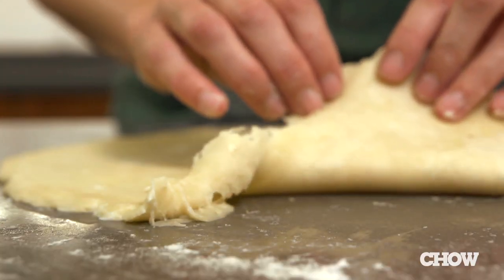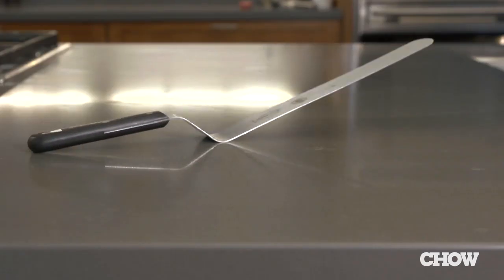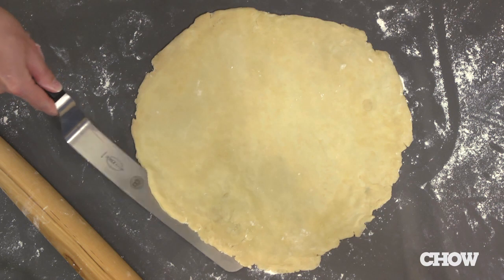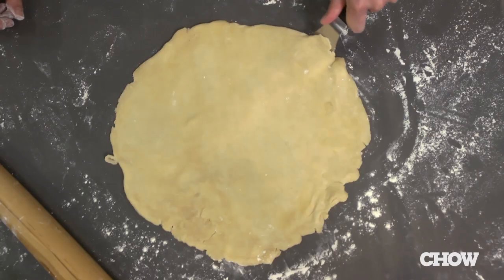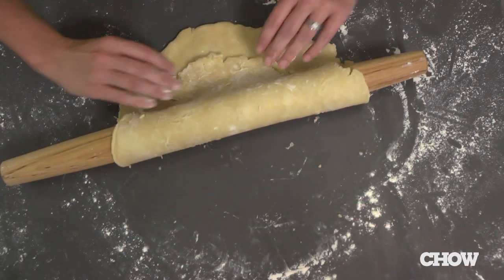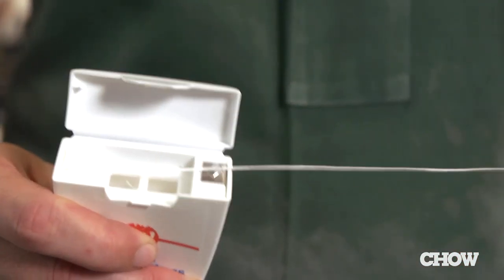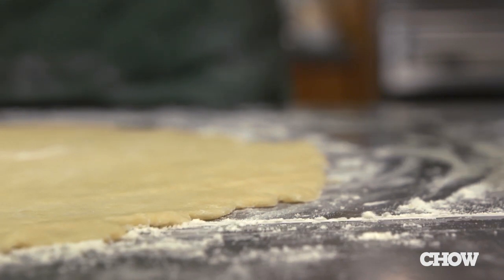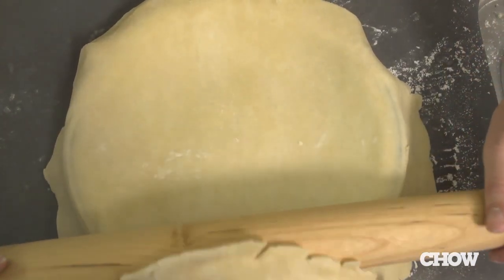Two Easy Ways to Get Stuck Pie Dough Off the Counter - CHOW Tip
You floured your counter, but your pie dough stuck anyway. Lisa Lavery, Kitchen Editorial Assistant at CHOW.com, shares two simple ways to lift your pie crust up without starting over.

TRANSCRIPT
You floured your counter and you've rolled out your pie dough but it's sticking anyway.  You don't have to start all over.  Here's two easy ways to get your pie dough into the plate in one piece.  The easiest way is with an offset spatula and a little bit of flour.  Gently work your way around the edges of the dough until you get to the center and you can lift it off in once piece.  If you don't have an offset spatula you can use a long piece of unflavored dental floss and wriggle it from one side to the other.  Either way you won't have to waste time rechilling and rerolling your dough.